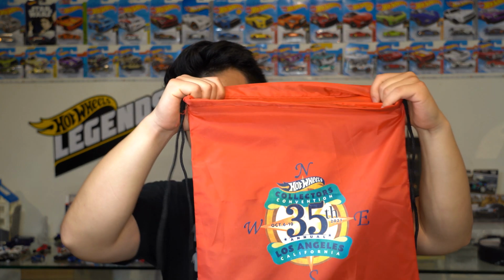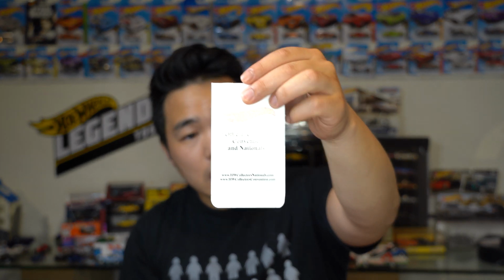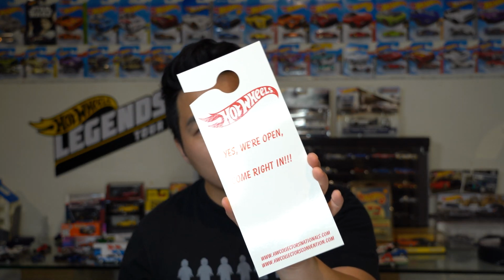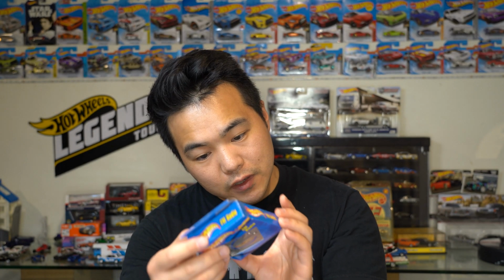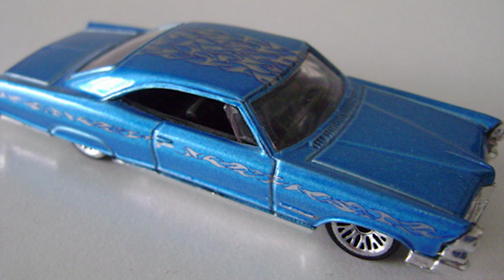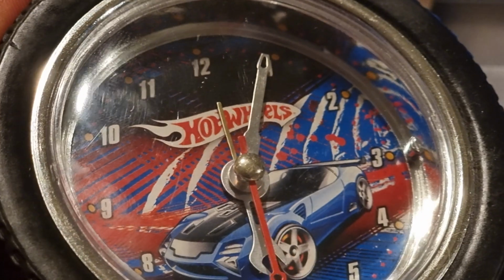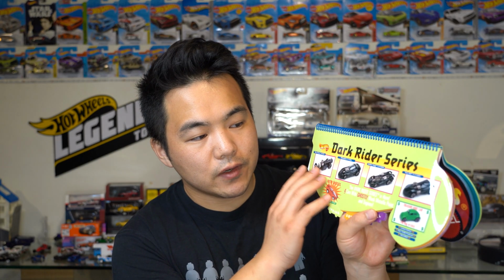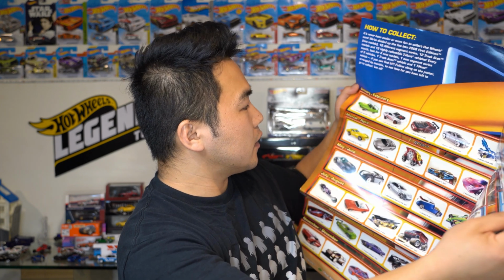Unboxing 90s & 2000s Hot Wheels STUFF! [The 164 Show]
Welcome to The 164 Show (aka 1:64 Show). My name is Peter and I am your host. We do challenges, reviews, unboxings, interviews, customization and so much more with all and any 1:64 die cast cars especially Hot Wheels and Matchbox.

Die-cast Collectibles NZ has given us a box-load of random retro old school Hot Wheels stuff! Join me and explore Hot Wheels merch from the 90s to the early 2000s. From guide books, clocks, wallets and...shoelaces?

Once we hit 80 subscribers I will reveal what is to be given away!